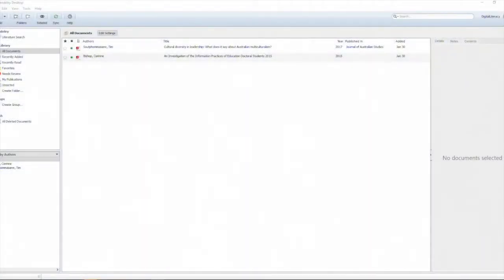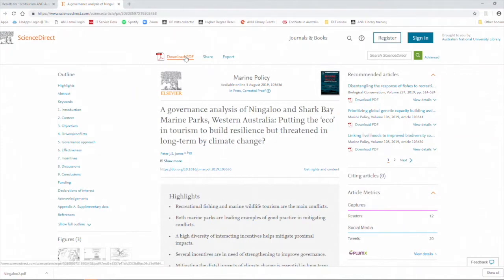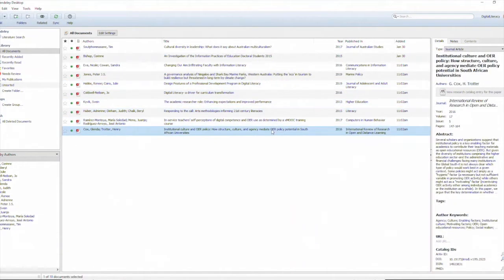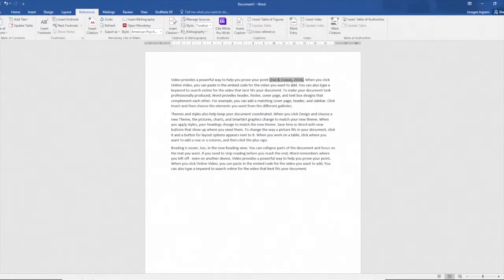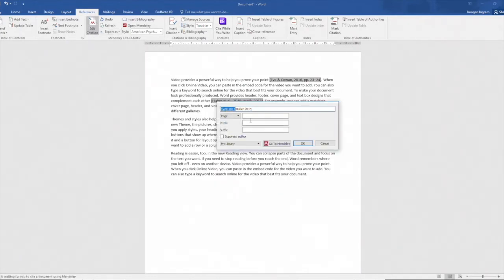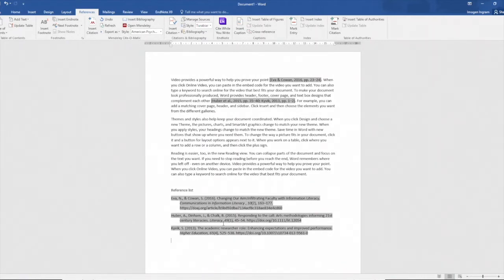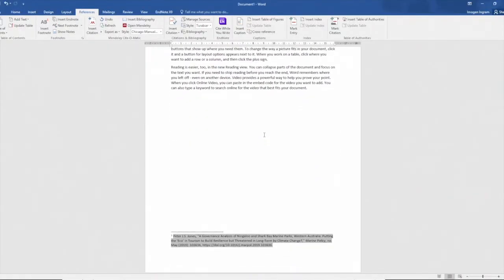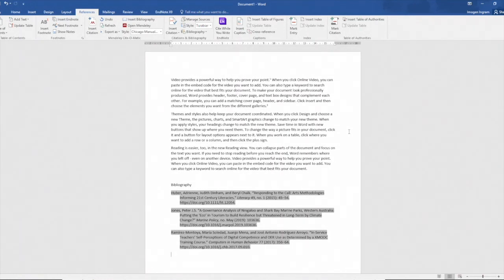Mendeley desktop with Word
Mendeley is a free research management tool that contains a combination of a desktop applications and online features. It is a reference manager and academic social network that can help researchers organise their research, collaborate with other academics in their discipline online, and discover the latest research trends.